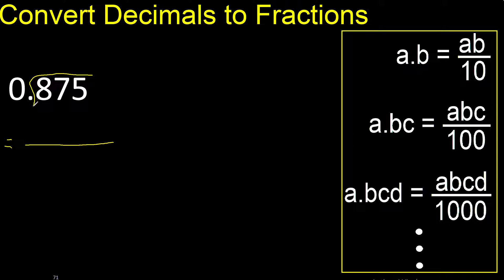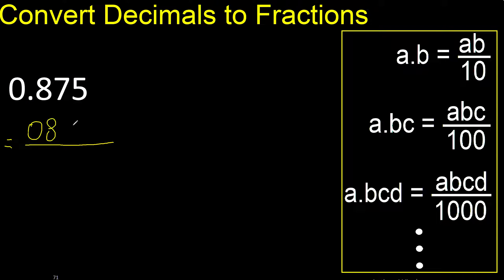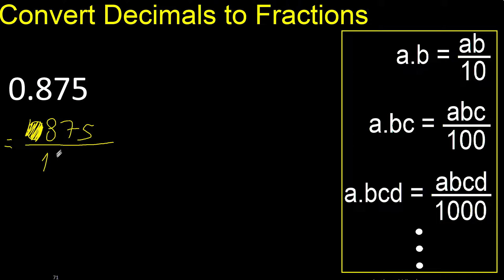Convert 0.875 to fraction . How to convert decimals to fractions . convert decimal 0,875